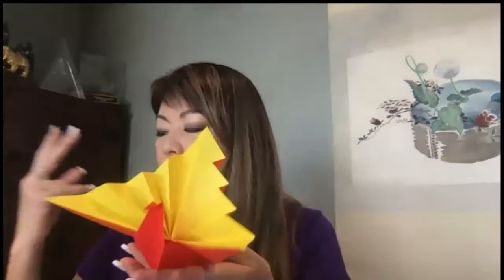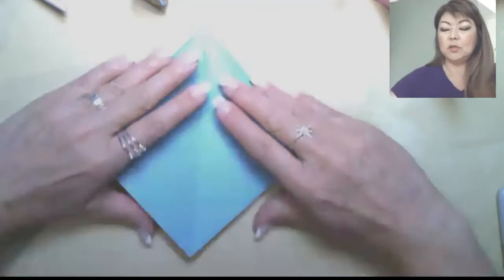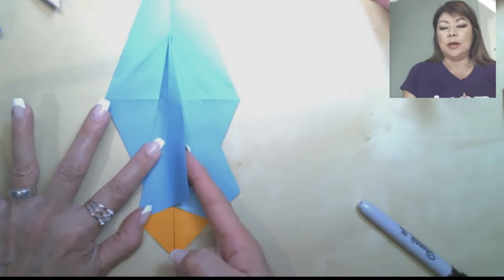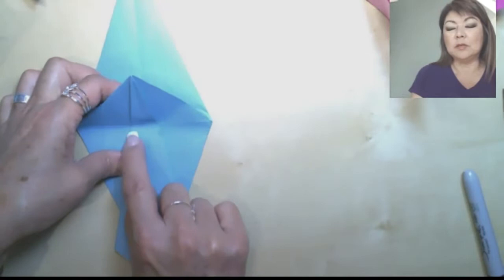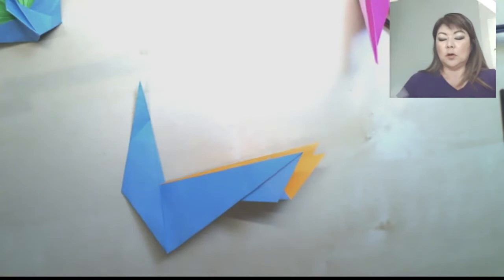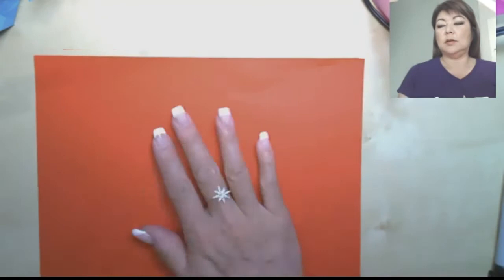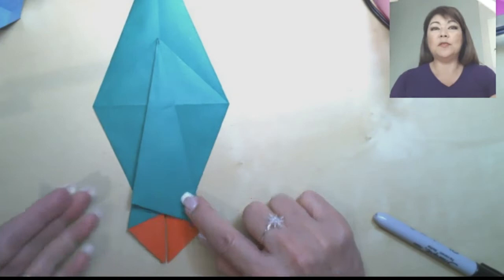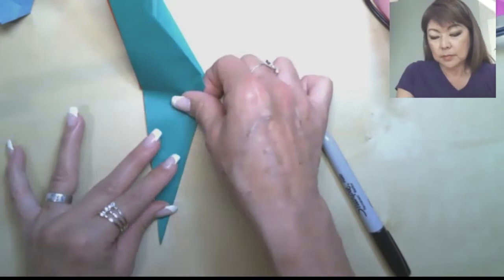Good Luck Crane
Feeling LUCKY?  Fold Good Luck Cranes!  Let Linda show you how to fold -and use- these amazing Good Luck Cranes.  One version is perfect as a chopstick rest, while the other can make a festive centerpiece with added flowers in the tail.

MATERIALS:
Tant Origami Paper:

Shop for other origami paper as well as origami books and many other items on our

✨These models were taught as a part of our online “Free Fold Saturday” origami class!✨

This will be a FREE live virtual class every Saturday morning, featuring Linda Mihara teaching a new kit or model each week to educate and entertain crafters and kids. The models will be simple to medium in difficulty. Linda is an award-winning Origami artist and designer who owns Paper Tree in San Francisco, the Origami Store.